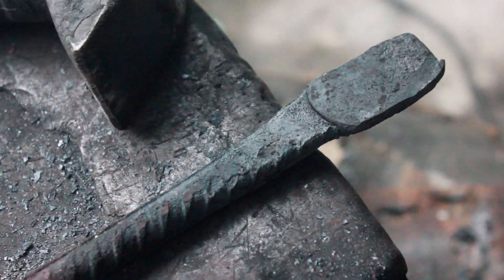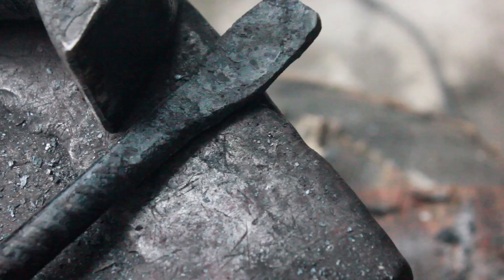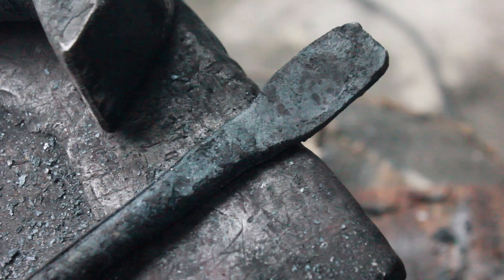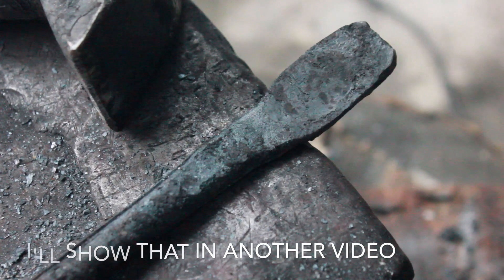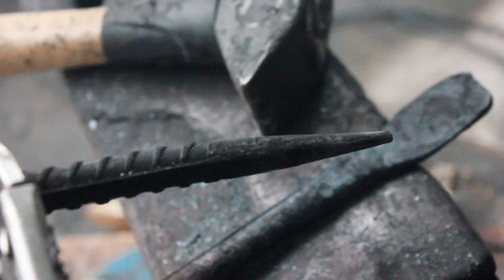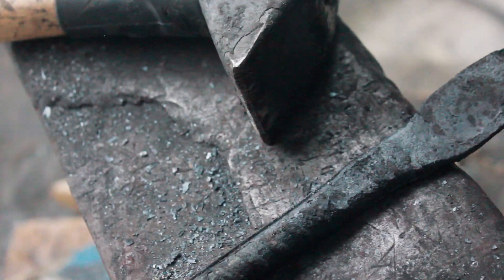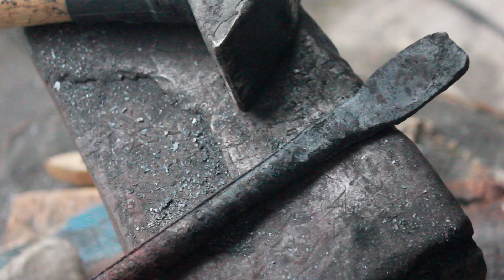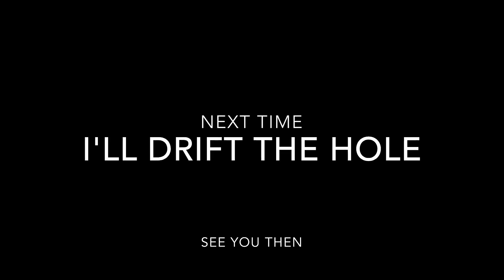Rebar Forge Weld: Fear Not the Weld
Folding over rebar for a bottle opener project,  Learn with me at BrokeSmith.  I am a beginner working out how to make things on little to no budget.